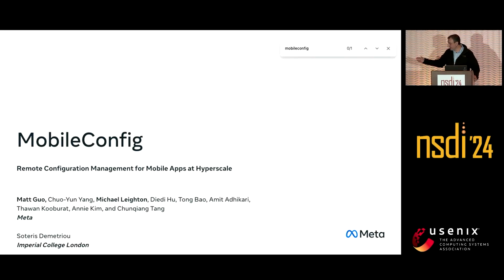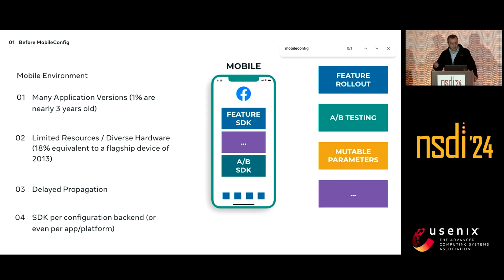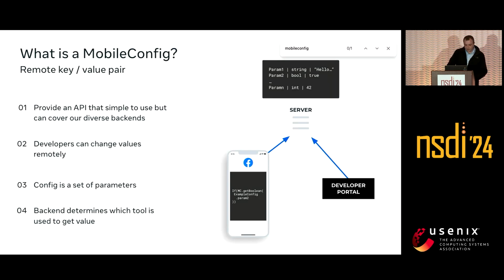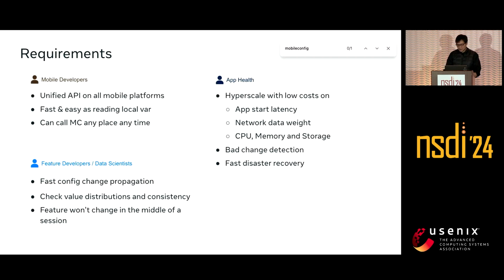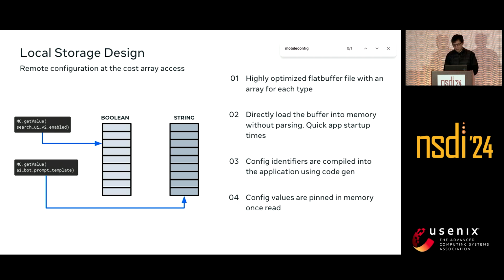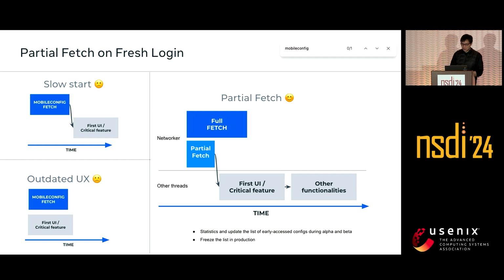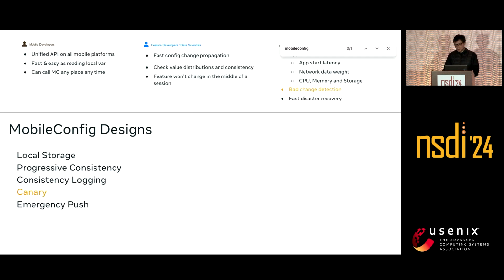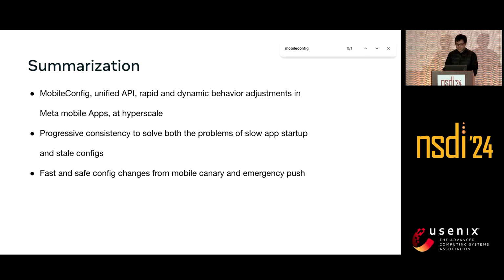NSDI '24 - MobileConfig: Remote Configuration Management for Mobile Apps at Hyperscale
Matt Guo, Meta Platforms; Soteris Demetriou, Imperial College London; Joey Yang, Michael Leighton, Diedi Hu, Tong Bao, Amit Adhikari, Thawan Kooburat, Annie Kim, and Chunqiang Tang, Meta Platforms

While software configuration management is a ubiquitous practice in the industry and has been extensively studied, prior research has focused solely on desktop or server applications. This paper presents MobileConfig, perhaps the world's largest configuration management system for mobile apps. It has been in production since 2015 and manages apps running on billions of devices, including Facebook, Instagram, Messenger, and AR/VR/glasses apps. Every day, Meta's developers make a staggering number of live configuration changes, often in the thousands, to remotely control mobile apps, driving them to change runtime behaviors without requiring app code updates. These configuration changes serve diverse purposes such as A/B testing, feature rollout, and app personalization. We discuss how MobileConfig addresses several challenges unique to mobile environments, including (1) the lack of data consistency models that can simultaneously ensure both fast app startup and configuration data freshness; (2) the risk of misconfiguration impacting billions of app users; and (3) the proliferation of mobile client SDKs needed to support diverse mobile platforms, programming languages, and configuration use cases.